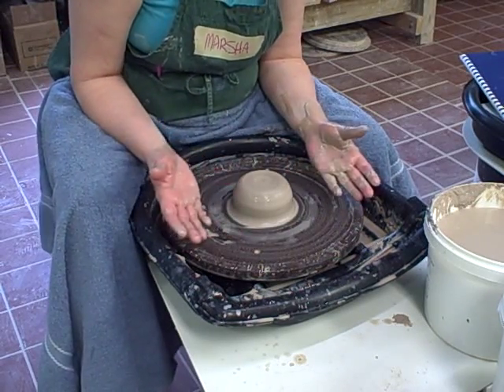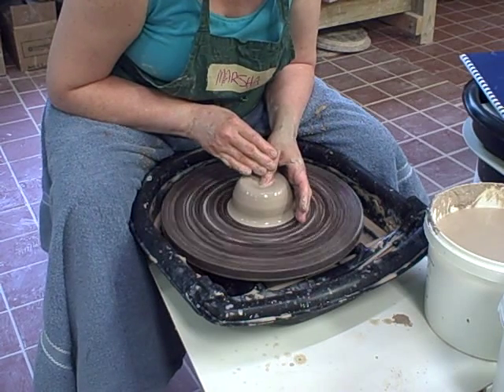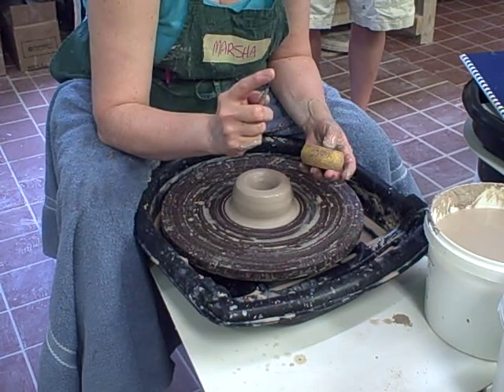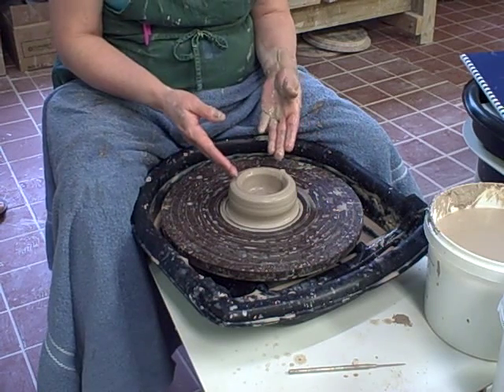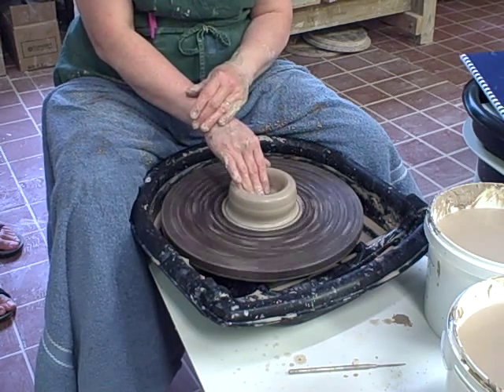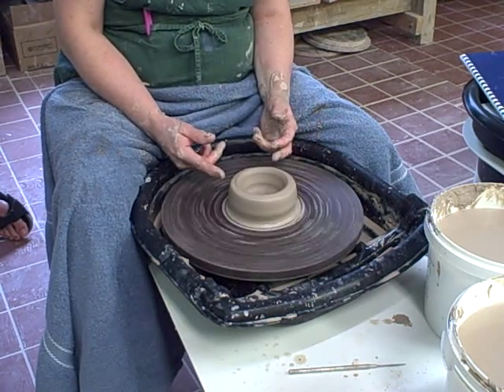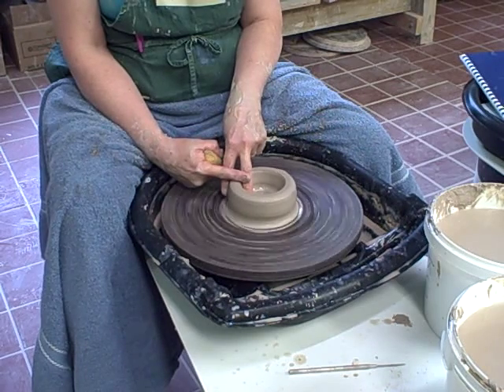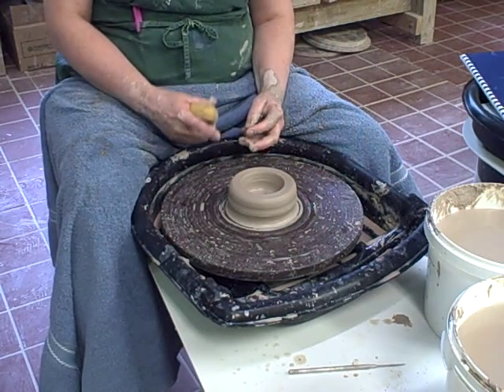Purple iris Pottery Throwing Demo: Opening and Pulling Up, Part 1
This is a continuation of my demonstration of centering the clay on the wheel. Here I show how to open and pull up the clay to make a pot. This video is in two parts, and was recorded in my introductory wheel-throwing class at the Genesee Pottery in Rochester, NY, USA